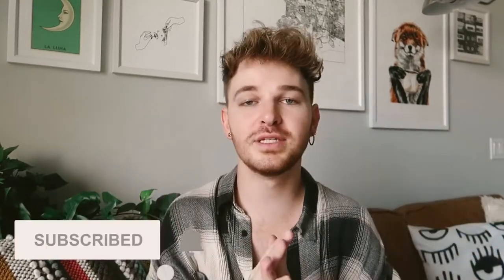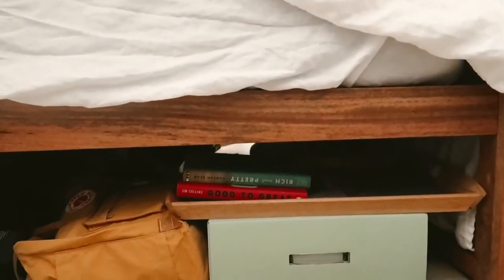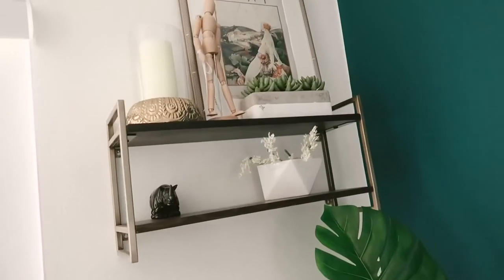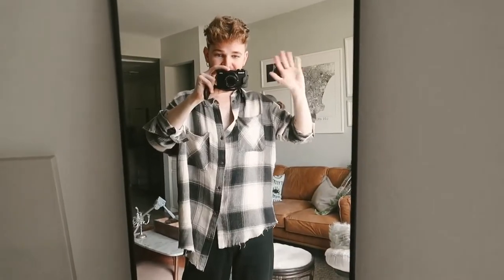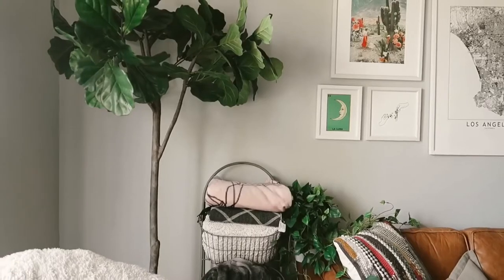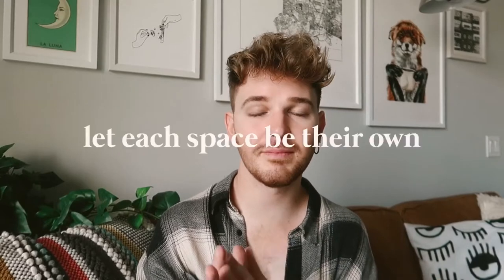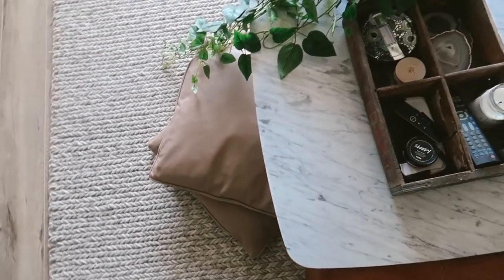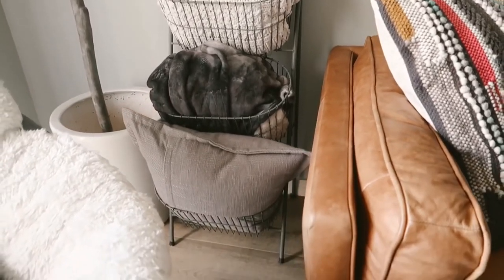10 SMALL APARTMENT DECORATING TIPS + HACKS Lone Fox